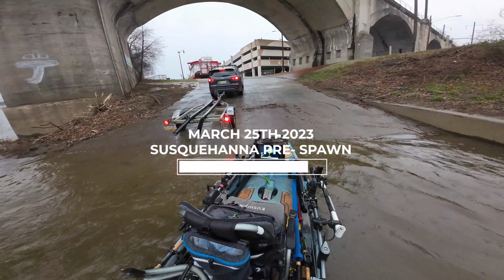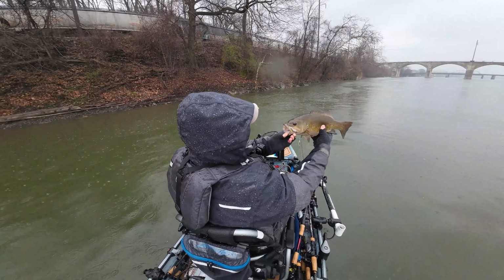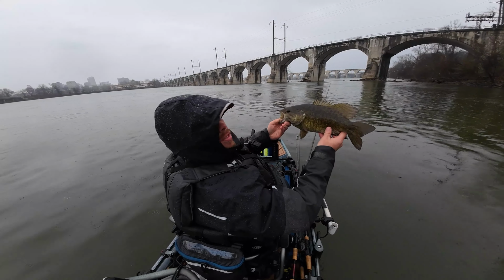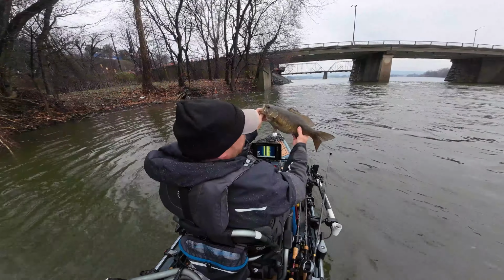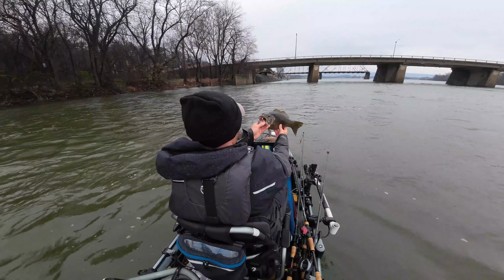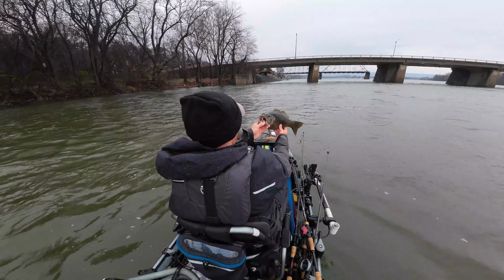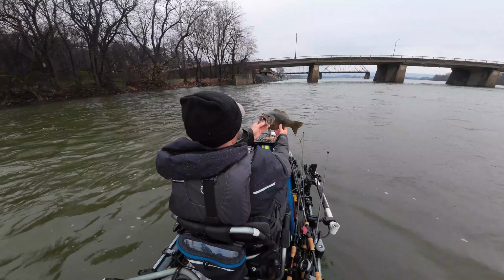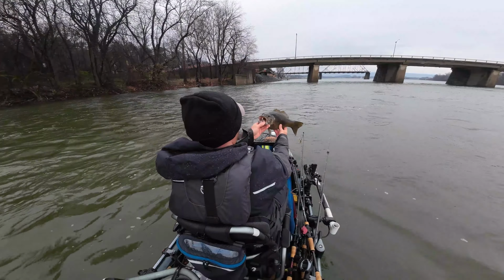Susquehanna River Pre-Spawn Action (PART 1) 20 + lbs of RIver Smallmouth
What a day! Nearly 97" of river smallmouth.  Had an 18.75" fish weigh 4lbs 12oz.  Our river is known for producing big football shaped Smallmouth but that's a lot of weight for that little gal to be lugging around.

This video was recorded on March 25th 2023 and the high temps never got into the 50s while I was fishing.  It also poured rain in the morning and a couple times throughout the day.  Water temps on the west side of the river were nearing 50 degrees and the levels were gradually rising with somewhat cloudy water conditions, about 2.5ft visibility at the start, 1.5ft at the end.  Fish were hitting moving baits but the bigger ones in particular wanted a crankbait.  A Bill Lewis MR-6 to be exact.  Other baits thrown were a Z-Man Jackhammer Chatterbait and a Jackhammer Stealth Blade.

Temple Fork Outfitters Resolve Bass 7'3" Med Hvy Fast - Stealth Blade
Temple Fork Outfiiters Tactical Glass Bass Rods - Jackhammer & MR-6
CB745 - Jackhammer and CB724 - MR-6